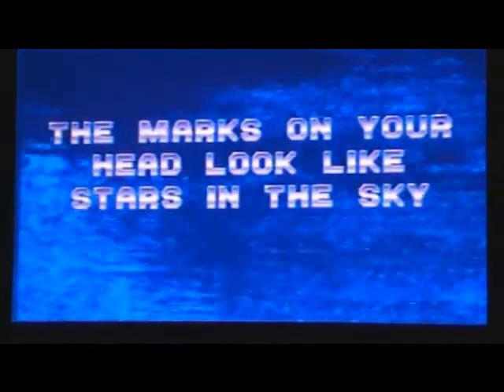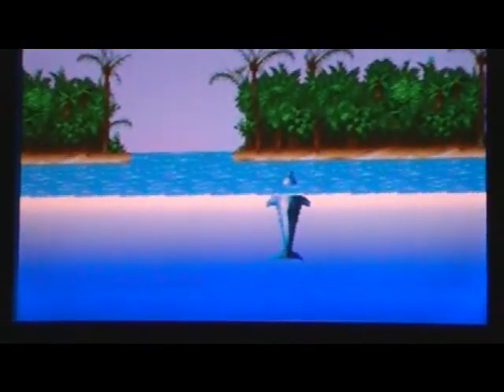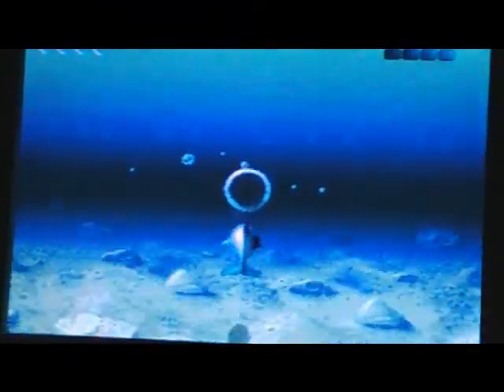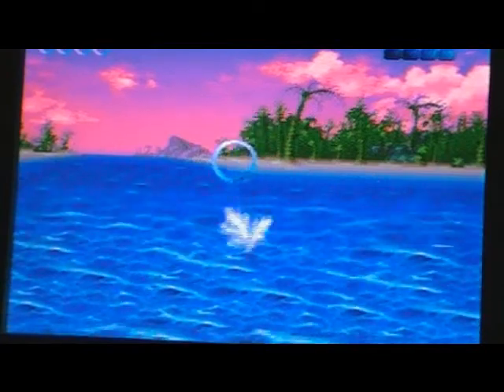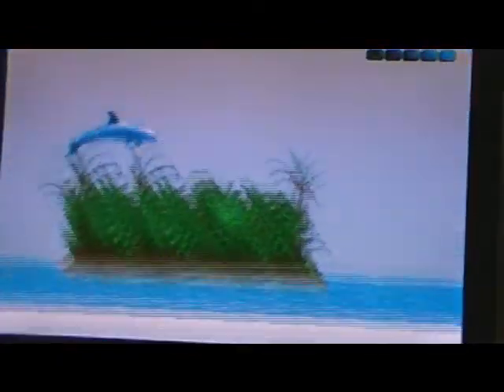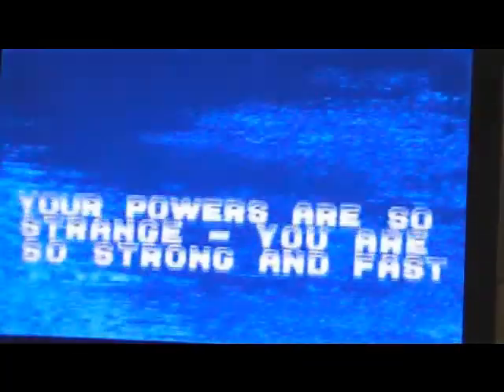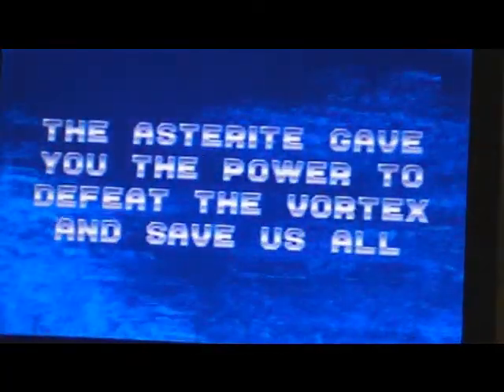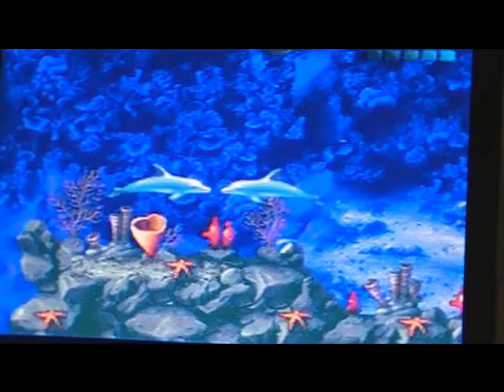Ecco the tides of time for the sega genesis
Ecco will make you go dolphin in this awesome game for the sega genesis